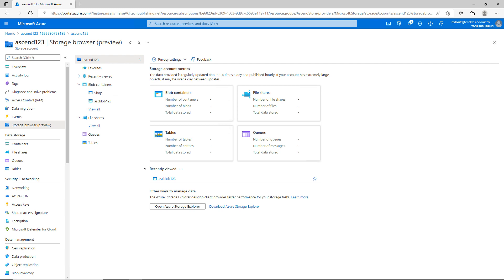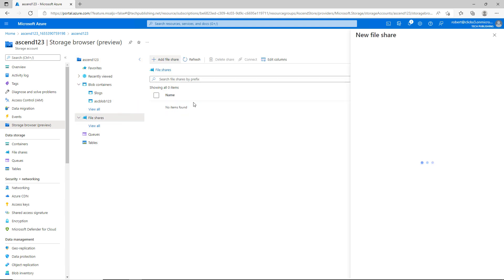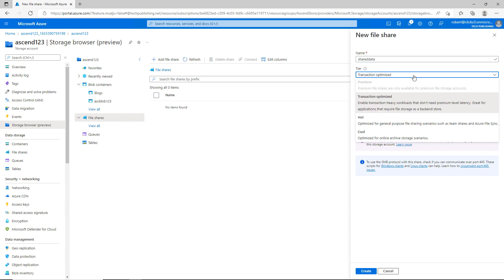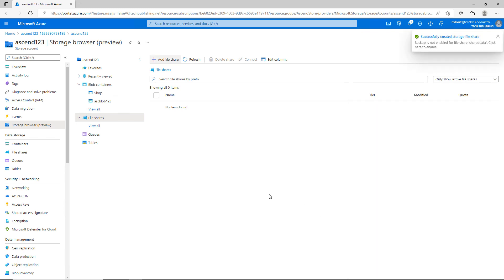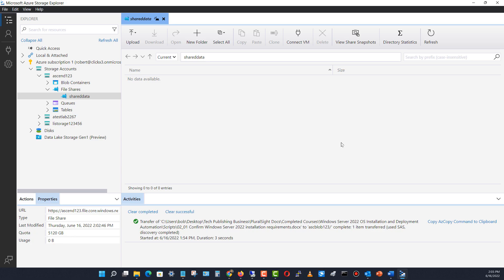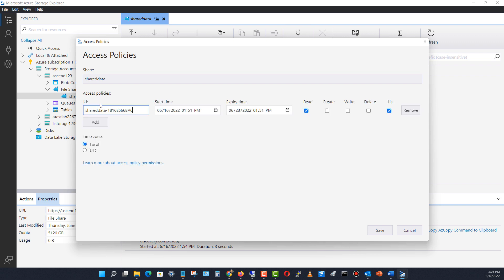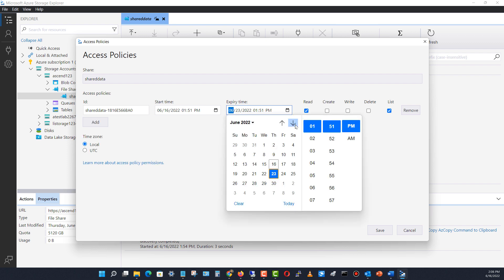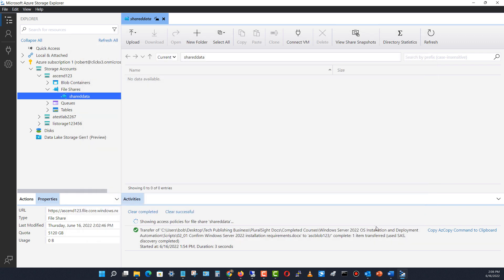Azure Tutorial on Creating File Shares and Editing Access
Professor Robert McMillen shows you a Azure Tutorial on Creating File Shares and Editing Access